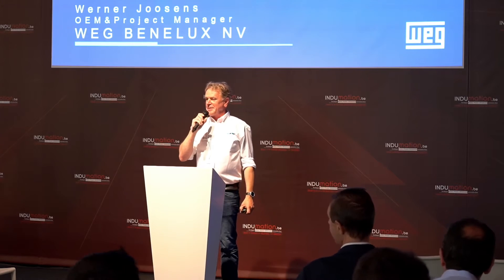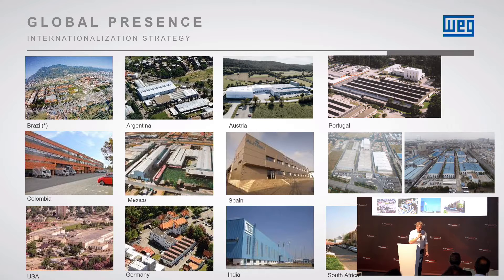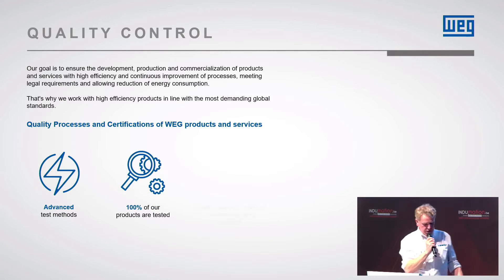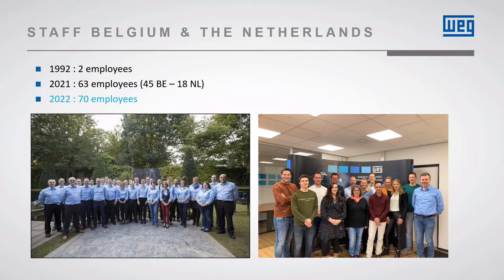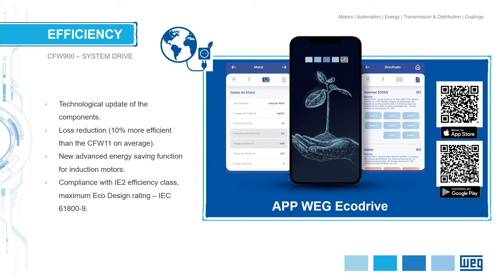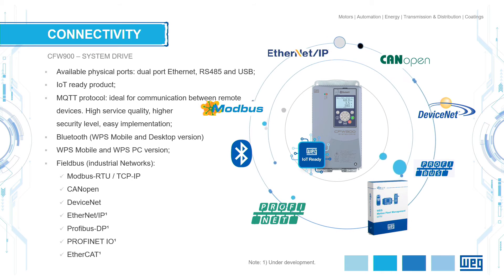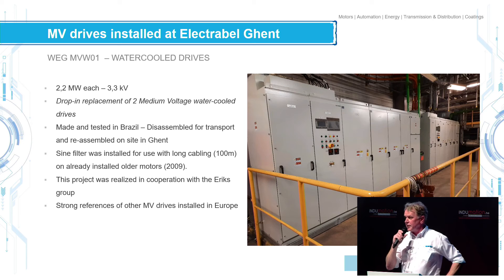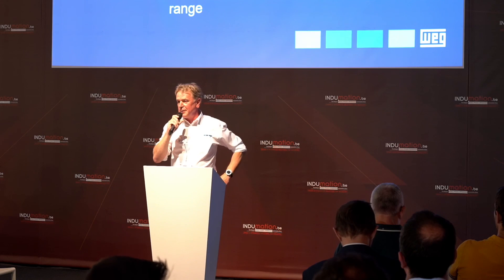WEG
Discover our brand new flexible reliable and efficient drive range and our MV water-cooled drives project at Electrabel.